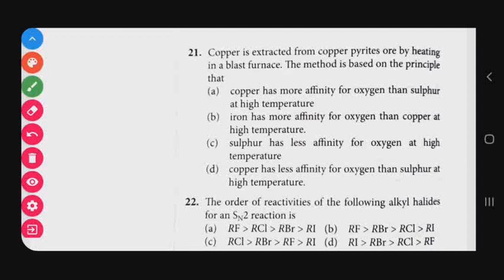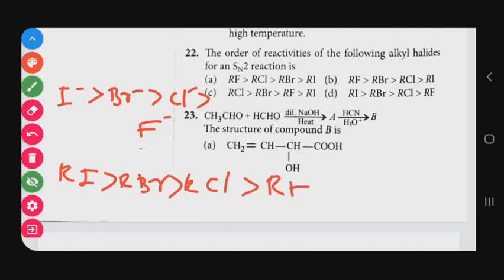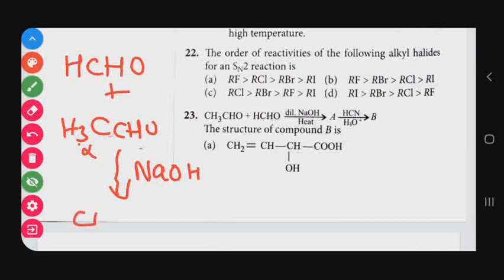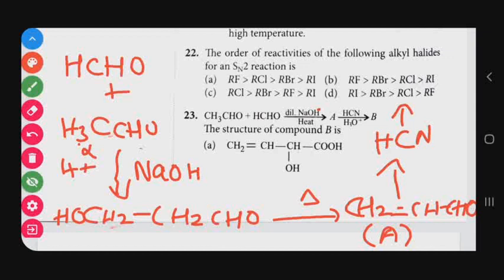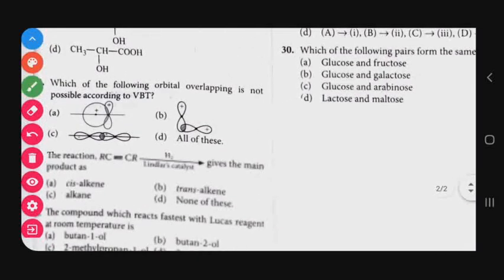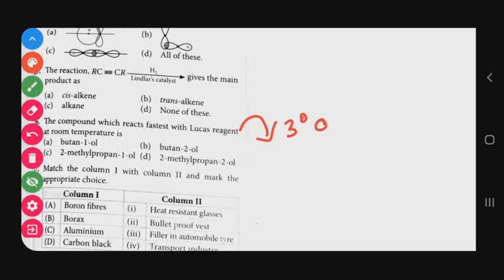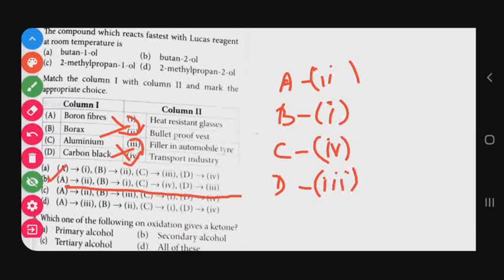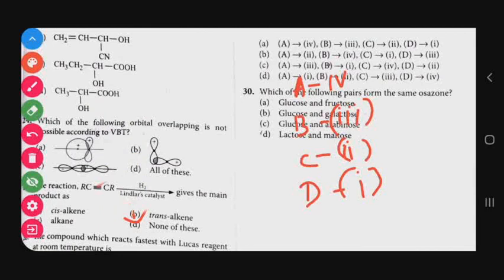Solving mtG NCERT at your fingertips Chemistry Question No: 21 - 30 In Tamil || NEET Chemistry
F